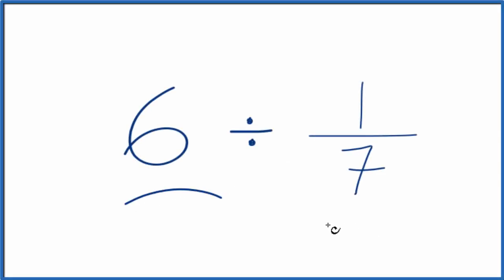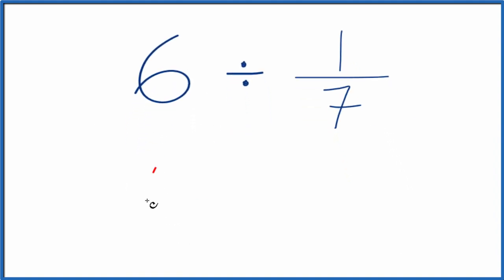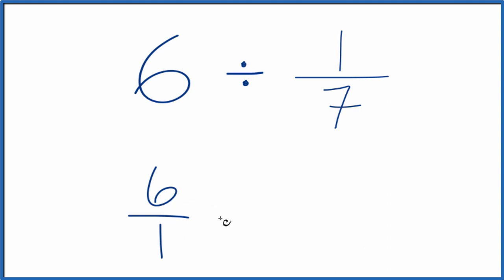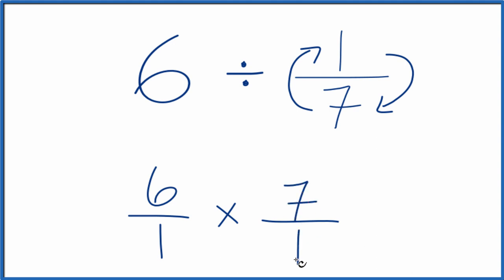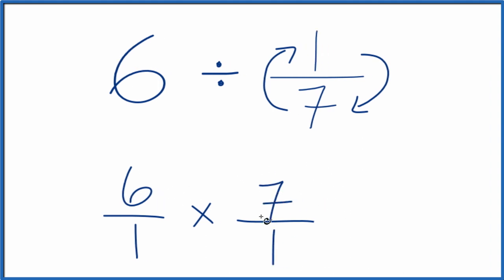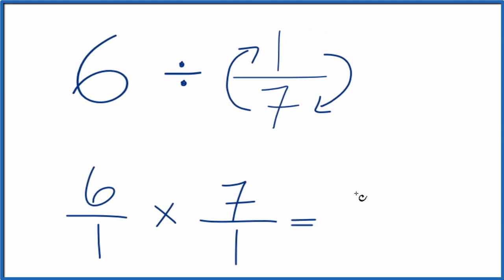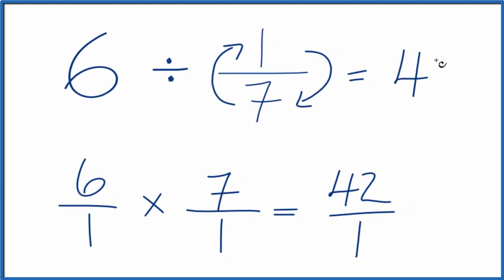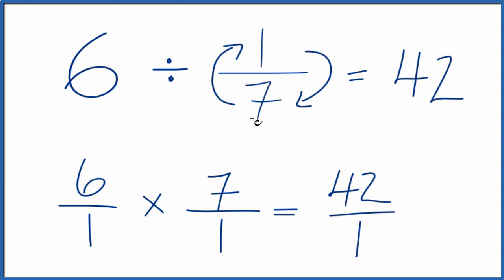6 Divided by 1/7 (Six Divided by One-Seventh)